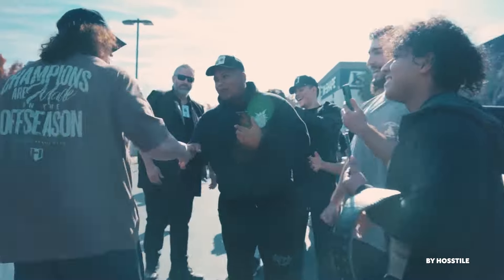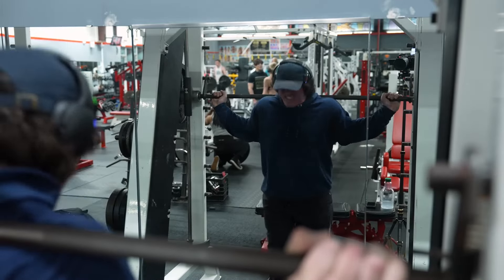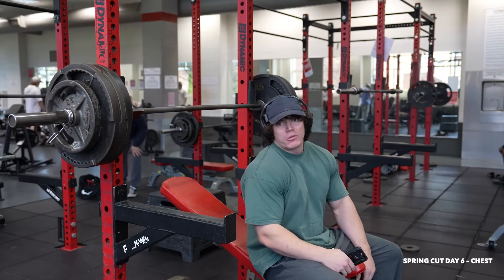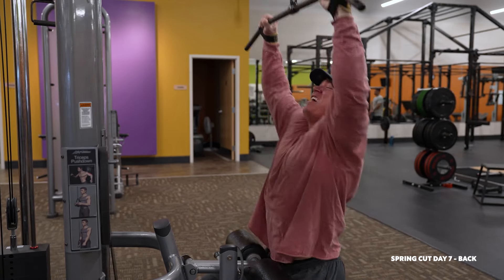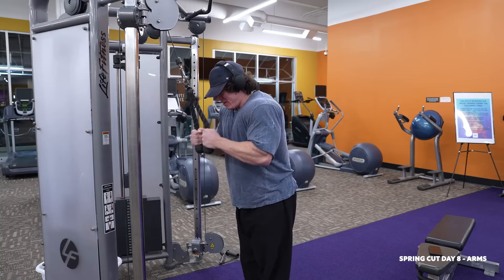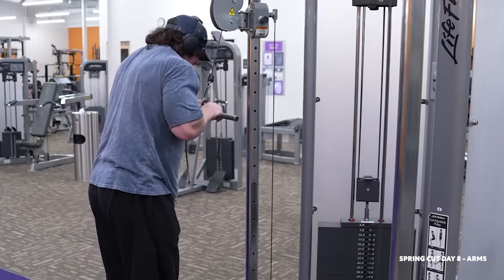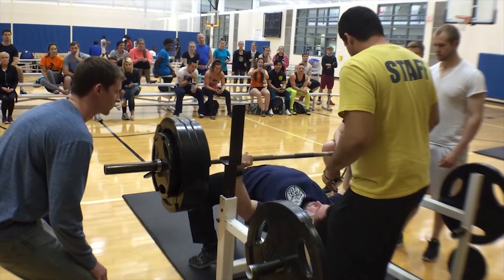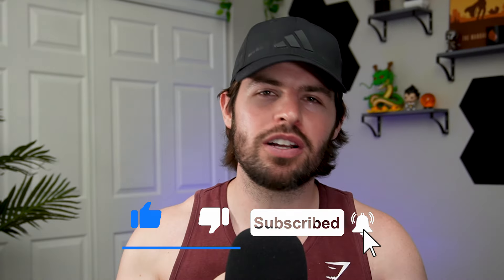5 Revolutionary Workout Tips from Sam Sulek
In this video, we extract 5 revolutionary training tips from Sam Sulek, the fitness and bodybuilding industry's latest icon.

0:00 The Man, The Myth, The Sulek
0:28 Golden Nugget 1
1:11 A Side Nugget
2:00 Golden Nugget 2
3:15 The Wrong Advices
4:34 Golden Nugget 3
6:04 The Bob Ross of Fitness
6:30 Golden Nugget 4
7:46 Another Side Nugget
8:35 Golden Nugget 5
10:05 Bonus Nug
11:21 A Profound Recommendation
12:49 Thank you!

// CHARACTER TRAINING GUIDES 💪

// MY FAVORITE FITNESS STUFF ⬇️

🥤 My favorite Protein

🔥 DB's for Home Training

🏋️‍♀️ Bands for Home Training

// SOCIALS 💥